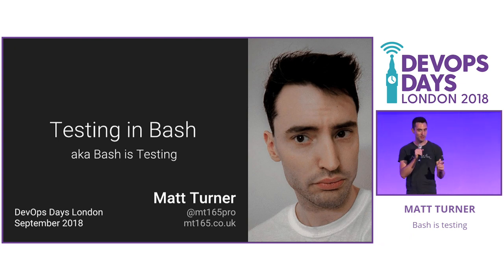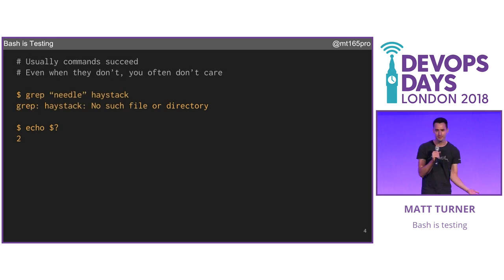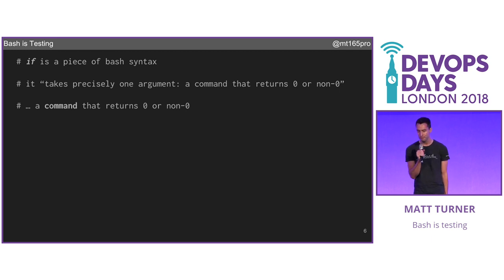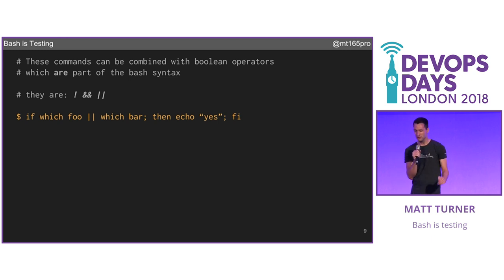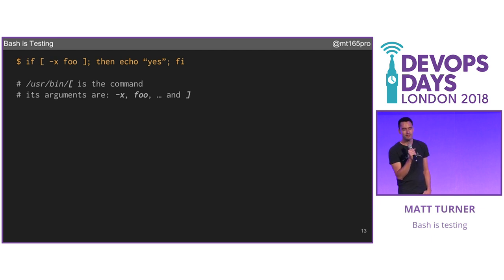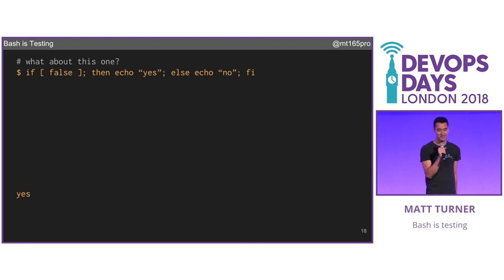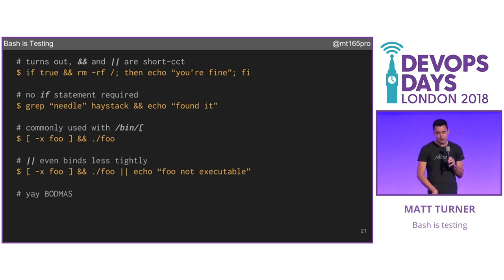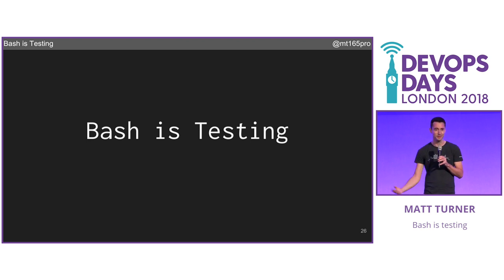Bash is testing - Matt Turner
Everyone says they’re coding in Rust these days, but they’re not. Every system has some bash-flavoured blu-tack hiding in the corners. But how well do you know this arcane, abstruse, annoying programming language? In 5 minutes, I’ll educate, entertain, and inform you about a core part of the bash language - the simple conditional statement. This irreverent and funny talk, while yes, insulting bash quite a lot, will hopefully provide a whole bunch of “oh, that’s why it does that” moments too.